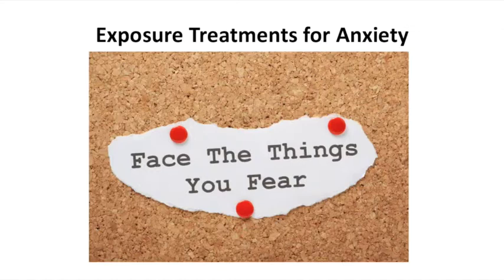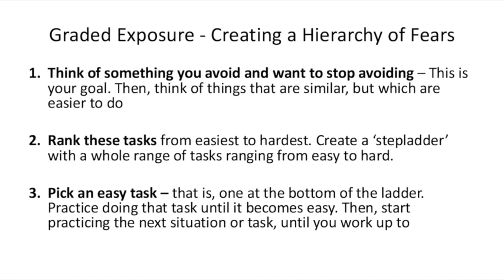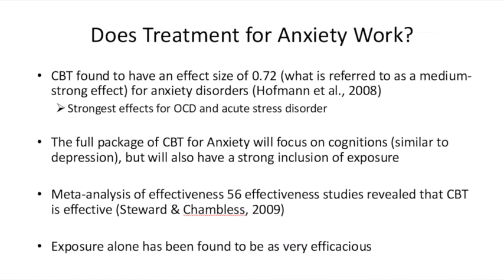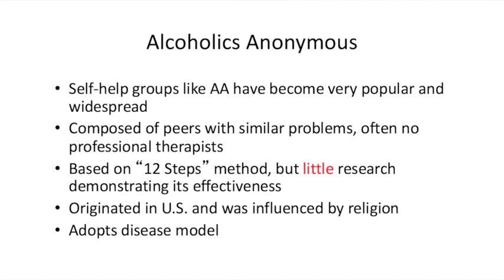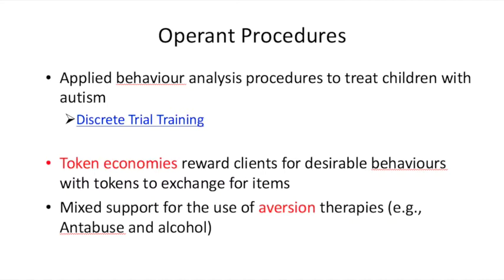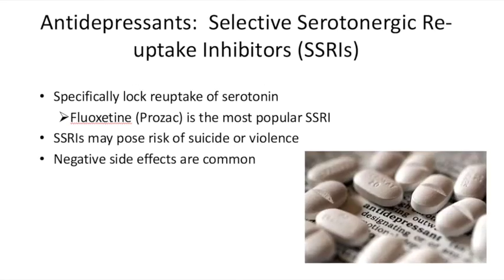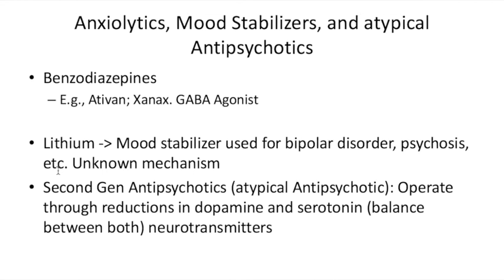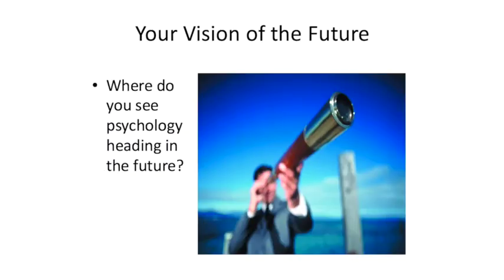23. Psychological and Biological Treatments - Part 3